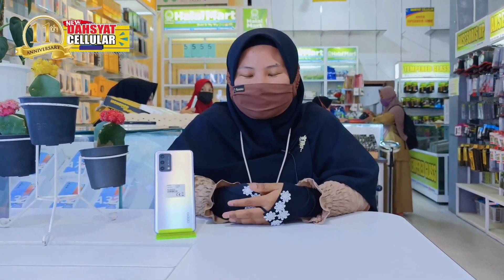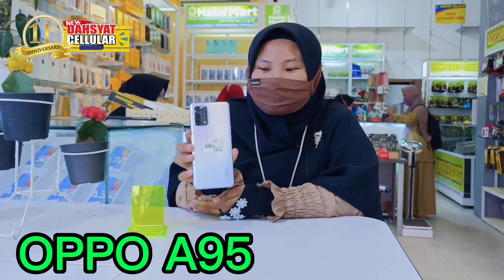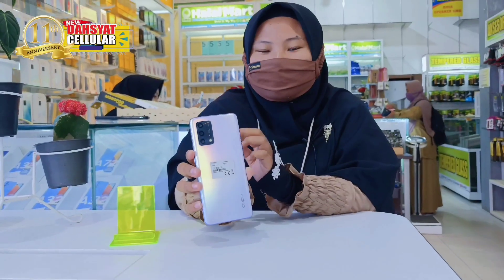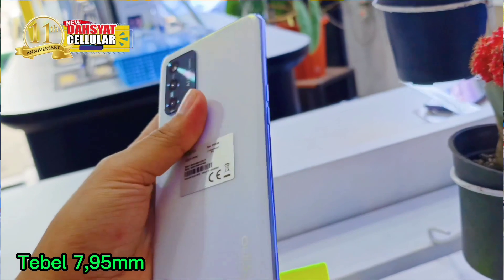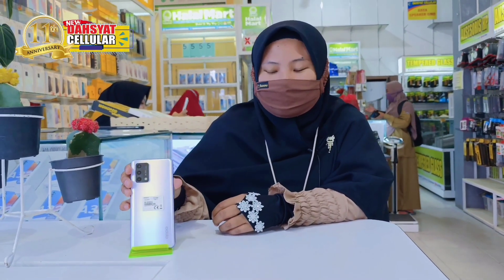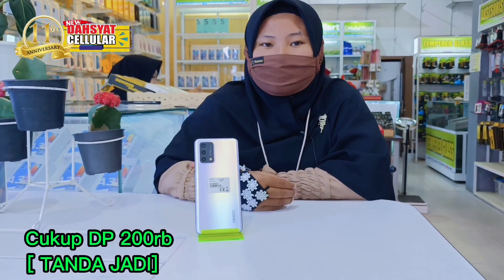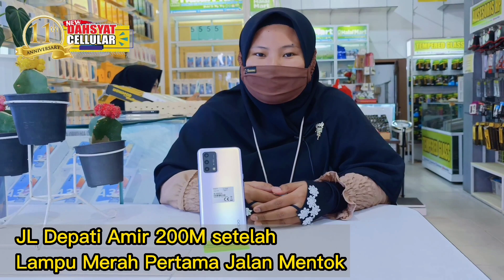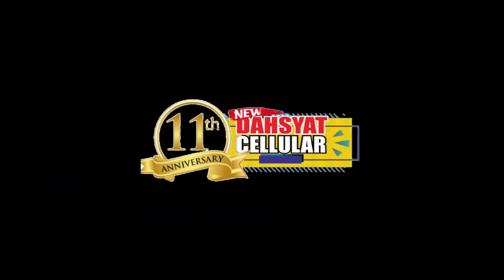Oppo A95 Terbaru 2021 // Cek spesifikasi dan harga oppo A95 [Pre-order]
Telah hadir smartphone oppo A95 yang di rilis pertengahan bulan November 2021.
Oppo A95 terbaru ini mempunyai desain yang super mewah dan memiliki keunggulan menarik lainnya
Harga oppo A95 terbaru ini sangat terjangkau di kalangan masyarakat kita ini yaitu di bandrol kisaran 4jutaan aja.
Yuk simak beberapa spesifikasi oppo A95